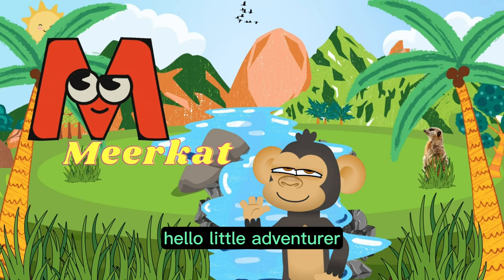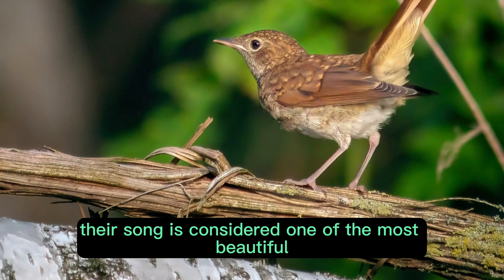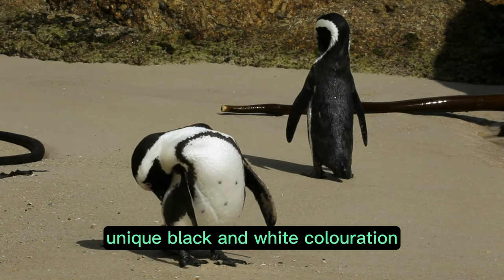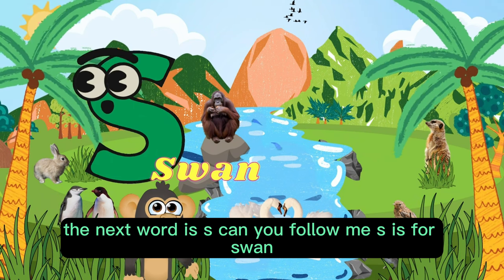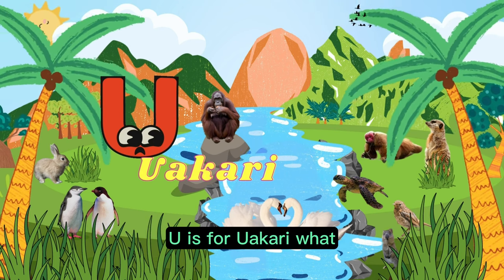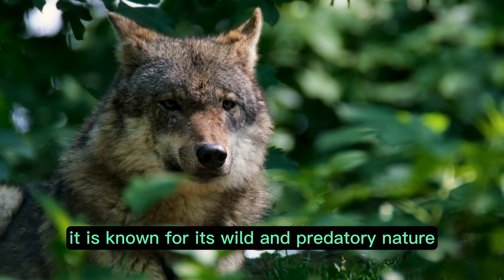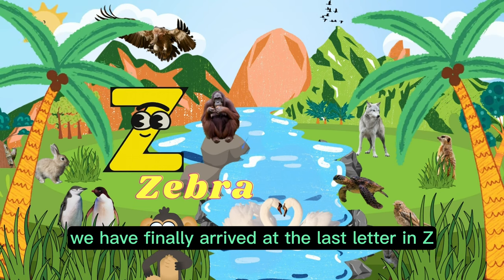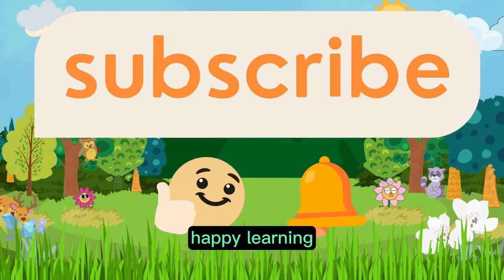Wildlife Wonders A to Z | M to Z Fun and Educational | Animal Adventure for Kids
Embark on a captivating journey through the alphabet with our "Wildlife Wonders A to Z" series! In this thrilling episode, we explore the fascinating world of animals from M to Z. Join us as we dive into the unique habitats, behaviors, and incredible facts about each creature. It's an engaging and educational experience that sparks curiosity and ignites young minds. Share quality time with your kids while uncovering the marvels of the animal kingdom together!